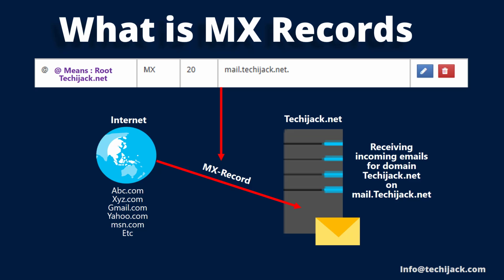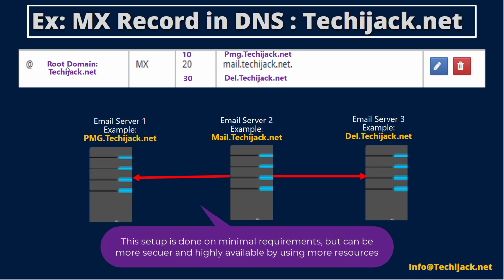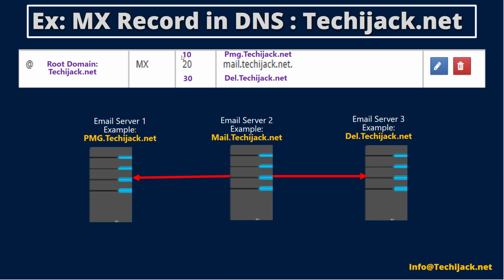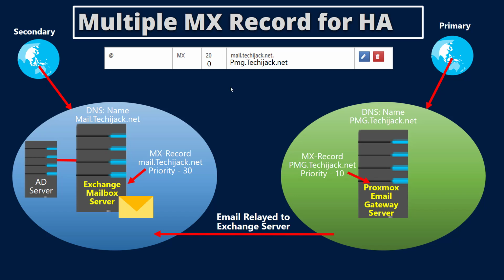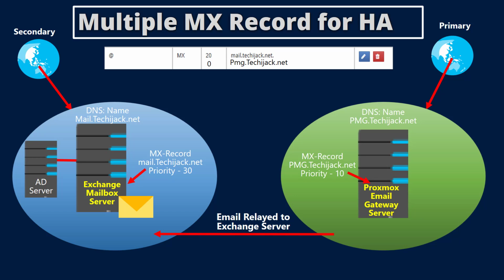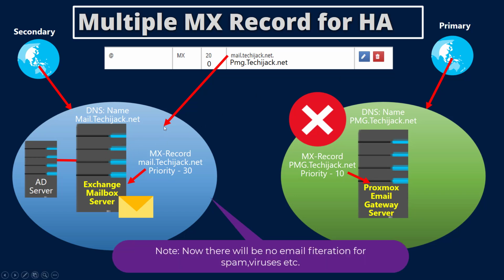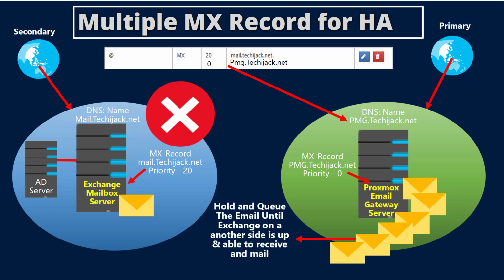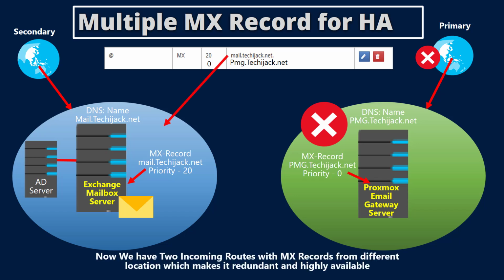Mastering Dual Mx Records | Setup Redundant Mail Servers Like a Pro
In this video, we will see how in real real-world scenario, you can configure dual MX records and set up redundant mail servers like a pro.

To set up a mail server like a pro, you should have an email filtering solution like EOP or a Proxmox email gateway server.

You can then set up a redundant mail server by configuring dual MX records, which handle the mail server failover like a backup MX record to achieve mail server redundancy.

YOu can set the MX record priority in the DNS to follow the rules, where to send the email first.

In our case, we are using a Proxmox email gateway server to hold the email in case of failure and allowing our Exchange server to receive email from the outside world.

I assure you that, after watching this video, you will have a clear understanding of how dual MX records work in reality.

Therefore, in our next video, we will see a real demonstration of server or internet failure and will also see the behavior of our email flow to get a clear picture.